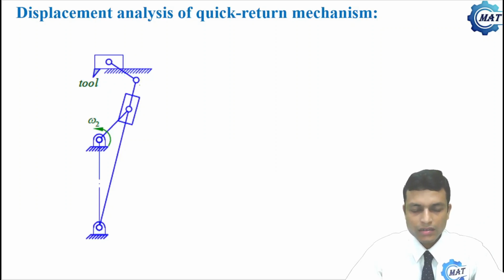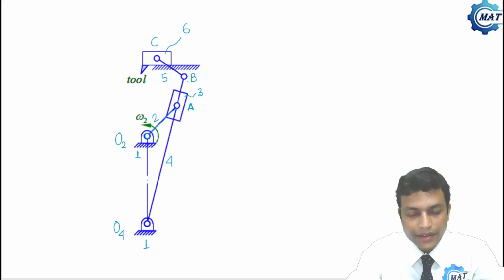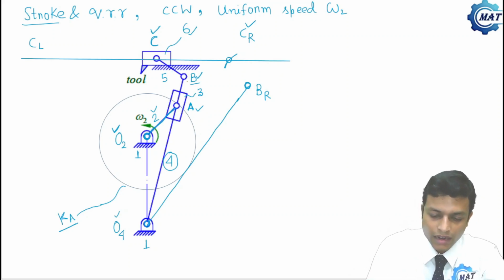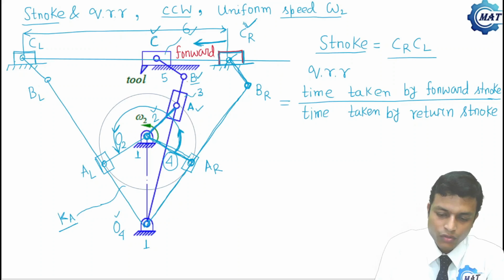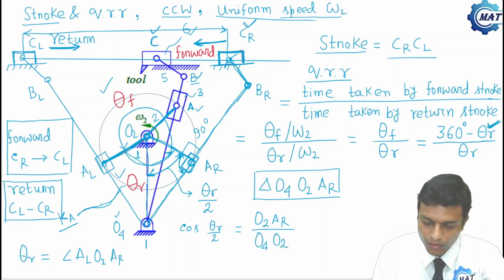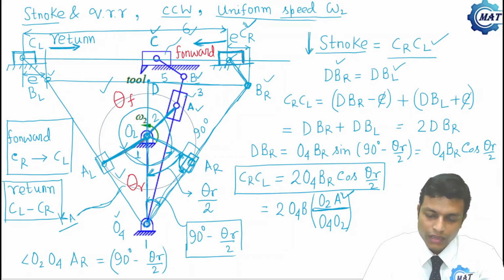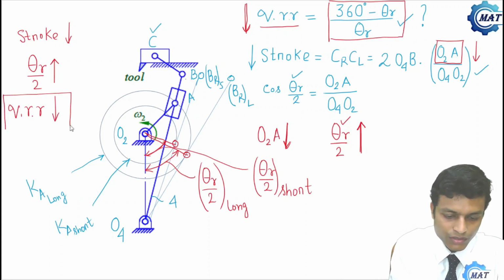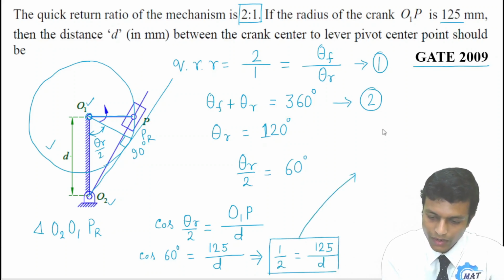Quick-return mechanism, quick-return ratio, and stroke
Displacement analysis of Quick-return mechanism with the help of model, quick-return ratio, and stroke. GATE ME Solution. Theory of mechanisms and machines.
How to calculate quick return ratio and stroke of a quick return mechanism.

Theory of machines, GATE Mechanical solutions.